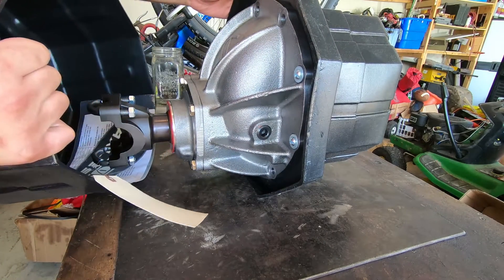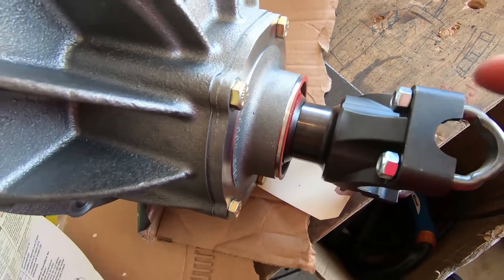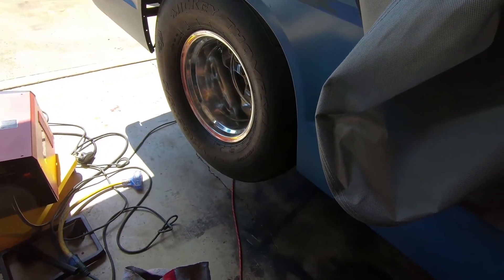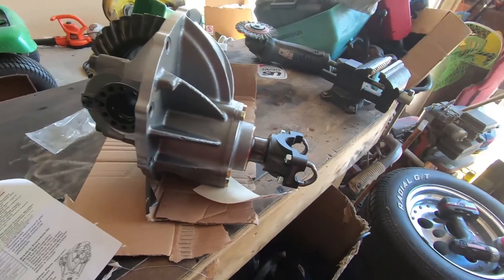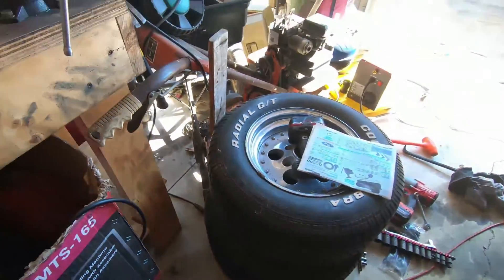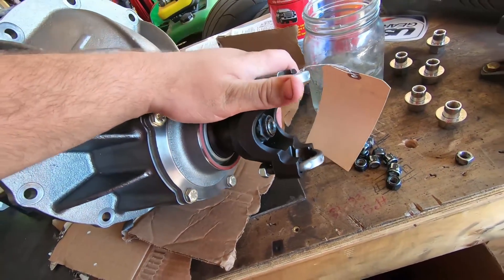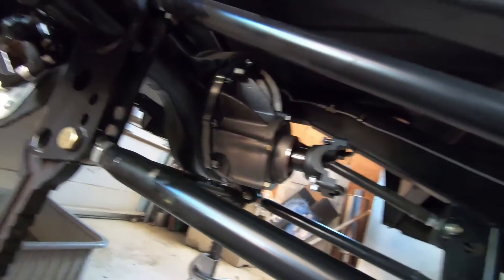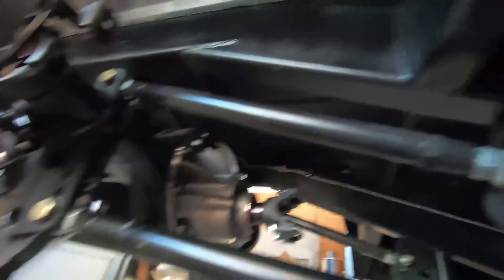S10 Gets a Strange FULL SPOOL Ford 9" Differential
The rowdy S10 gets a significantly stronger Strange engineering differential for the rear axle. I also make a comment about limited slips in the video. Just to clarify, Limited slip differentials work fine, I just chose not to go with one for a few reasons:

1. A full spool will never fail to spin both tires unless it has an extreme failure.
2. I don't plan on driving the S10 on the streets that much, so the drive-ability matters less to me. The biggest benefit of a limited slip is it's diversity of performance on the streets.
3. Spools are cheaper.

Besides that, let me know any thoughts or questions in the comments.

Some background info:

1983 Chevy S10, Extended Cab, 6.0 Liter LS Based Engine, Twin Turbo, LS3 Heads, Brian Tooley TT Stage 3 Cam, Holley Terminator X ECU, TH400 3 Speed Transmission, B&M Shifter w/ Shiftnoid Electronic Shift Solenoid, Ford 9" Strange Engineering Differential and Axles, S&W 4-Link Backhalf, Suspension by UMI Performance, QA1, Viking Performance , and Strange Engineering.